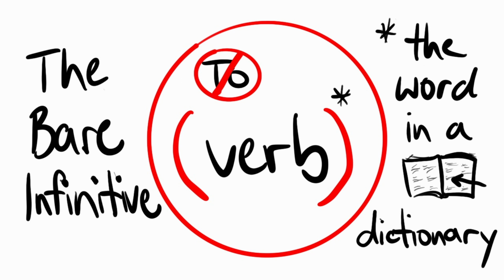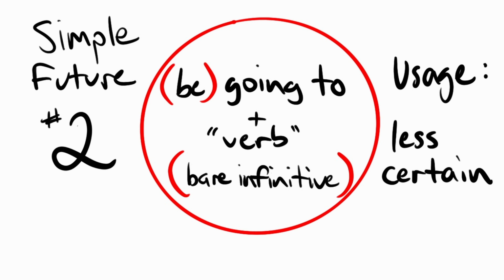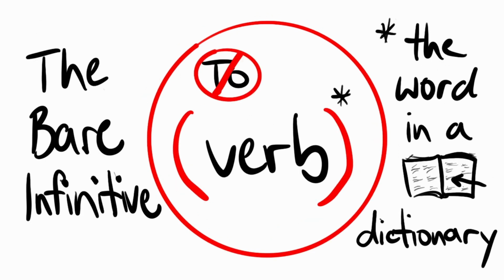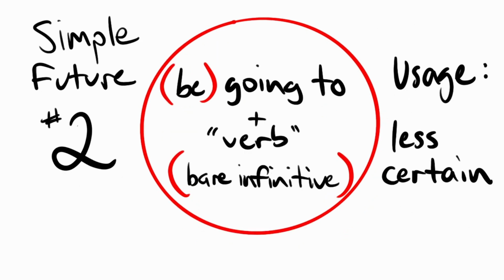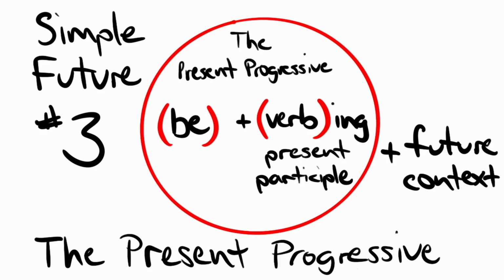Verb Tense 3: Simple Future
An introduction to the simple future verb tense.